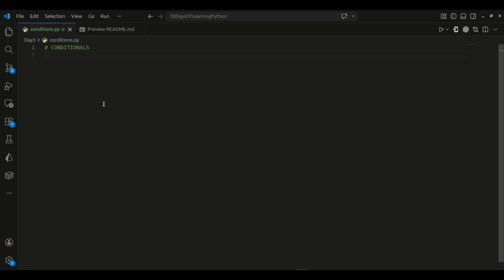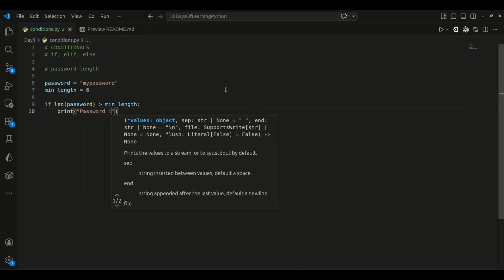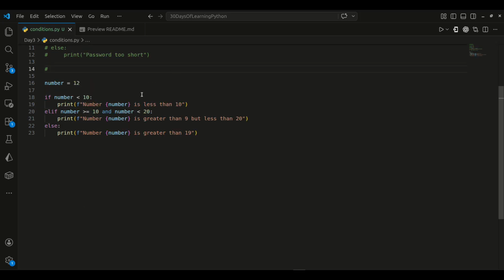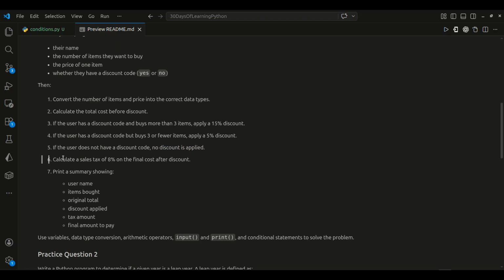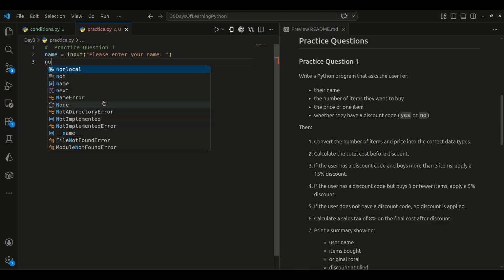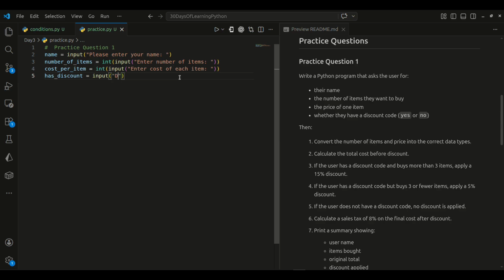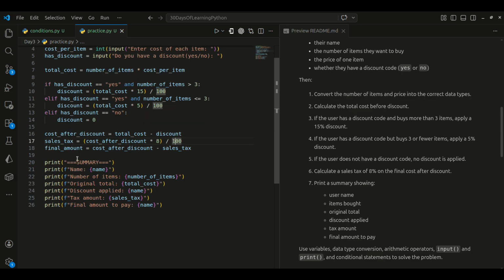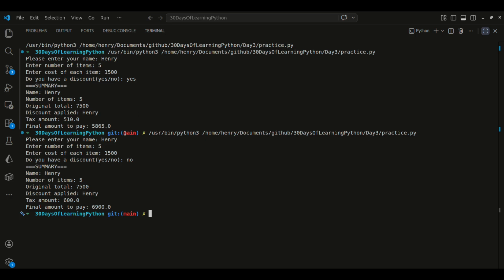Python Made Easy (Day 3 - Conditionals)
🚀 Day 3 of my Python learning journey!

In this video, I covered:
1. Conditionals

🔥 Follow my 30-day Python challenge!